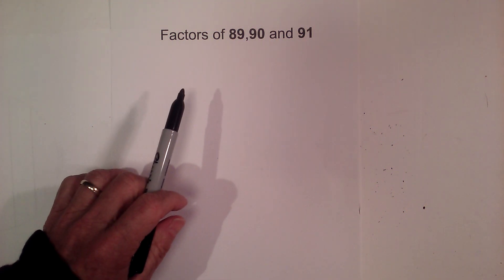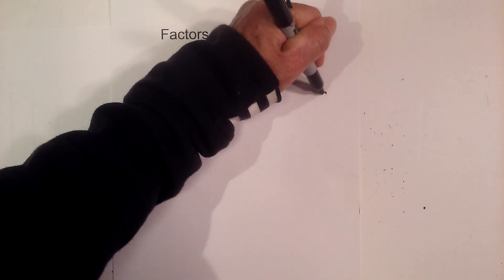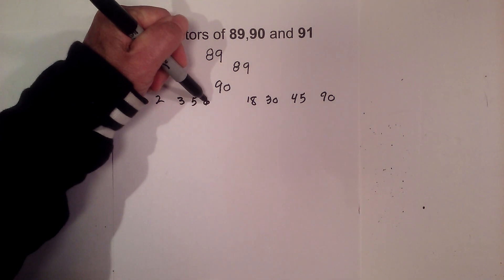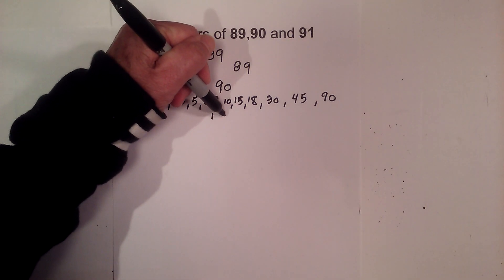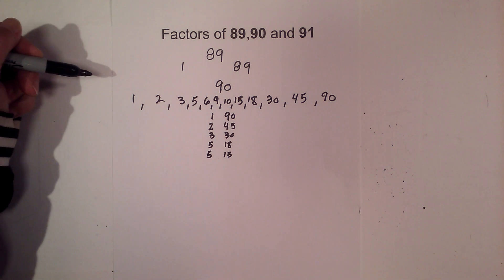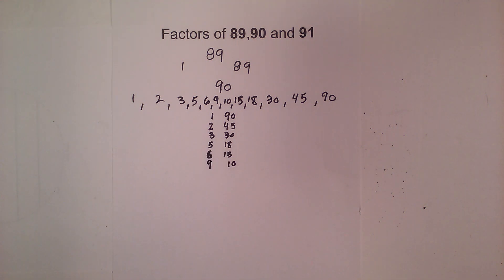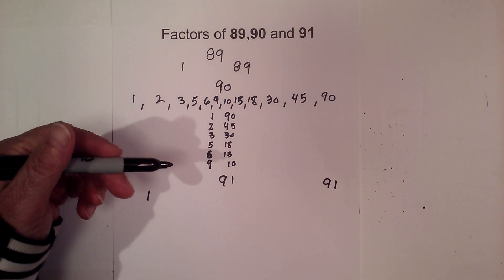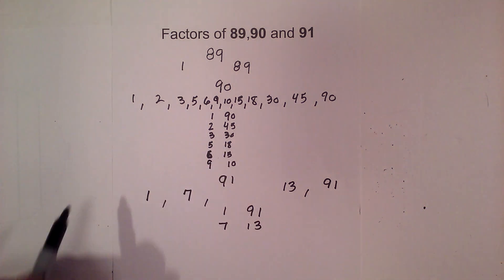Factors of 89,90 and 91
Learn the factors of 89, for 90, and 91